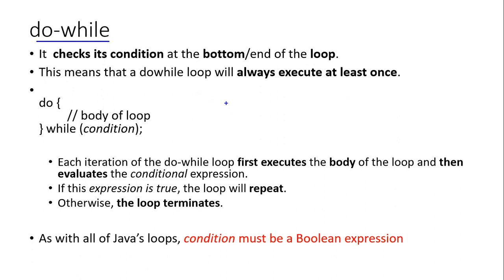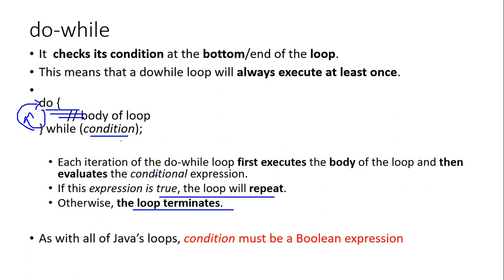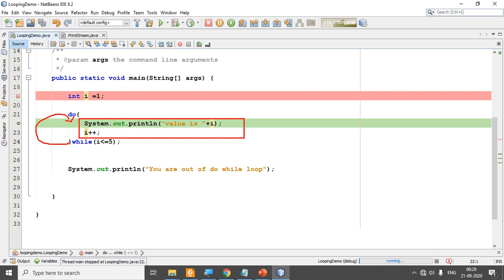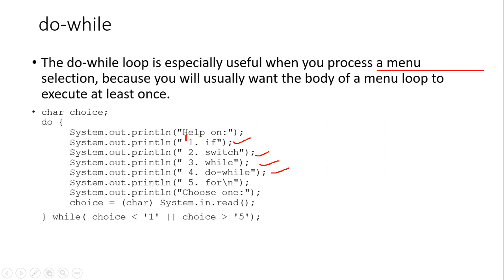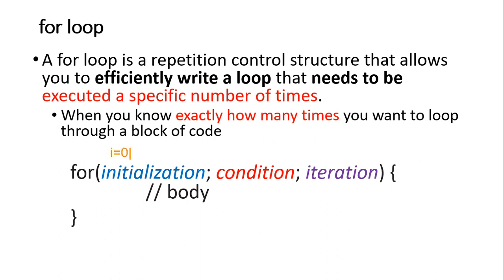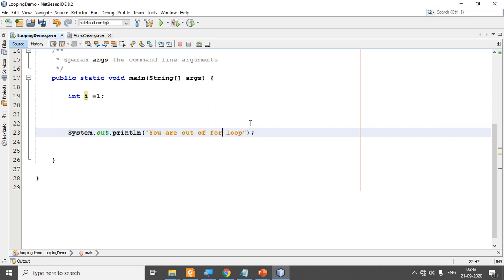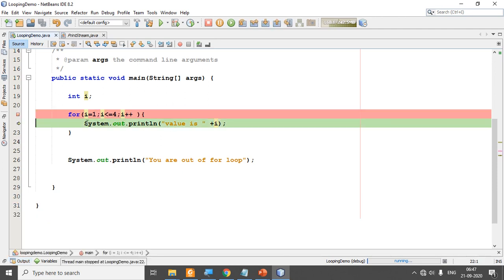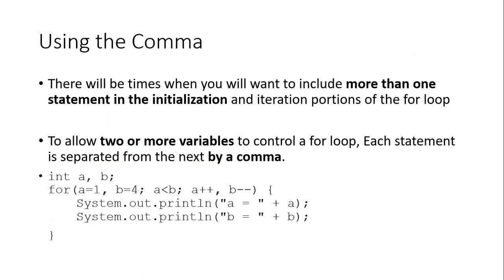Using do-while and for loop in Java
In this video I will demonstrate the use of do-while loop and for loop in Java